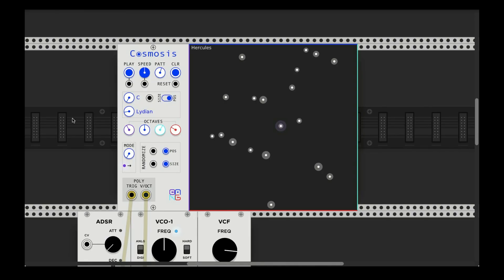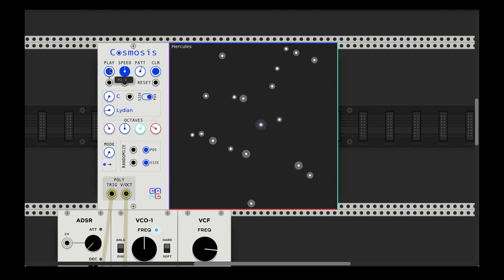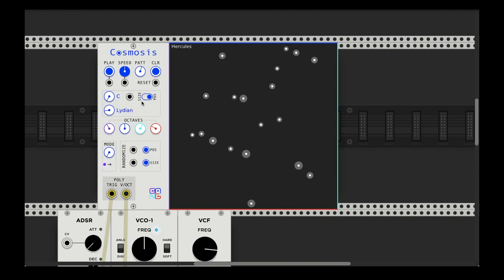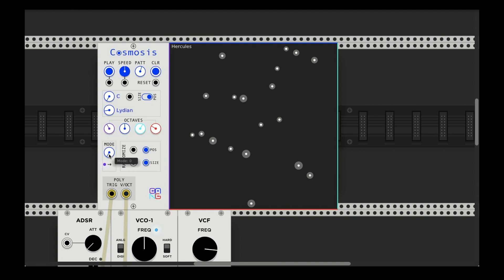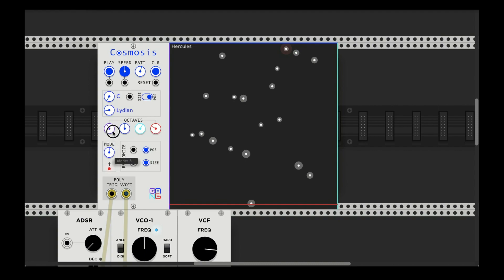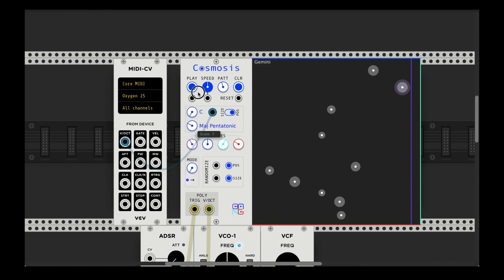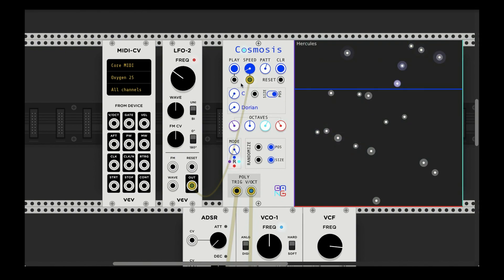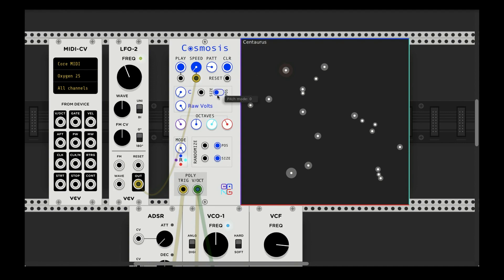Cosmosis - Sha# Bang! Modules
Explanation of the Cosmosis module for VCV Rack. I spend most of the time in this video explaining how the Polyrhythm mode works.

Support me!